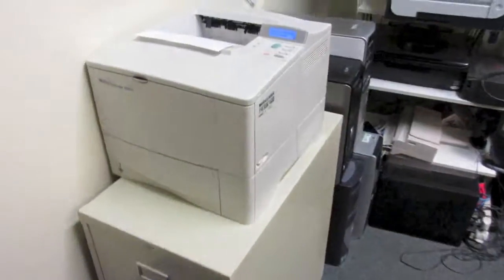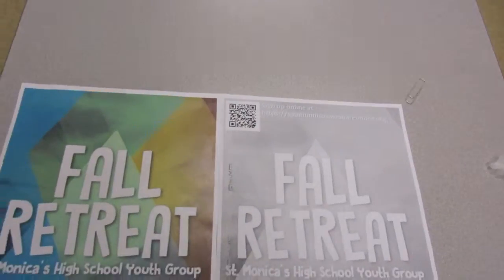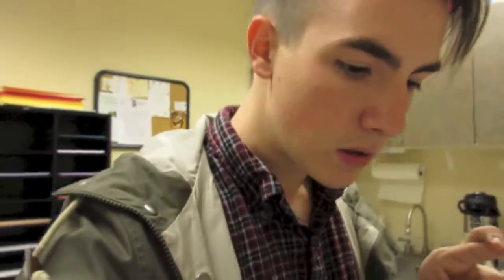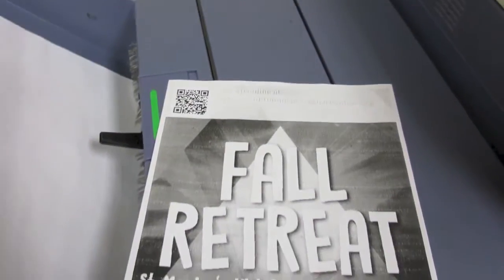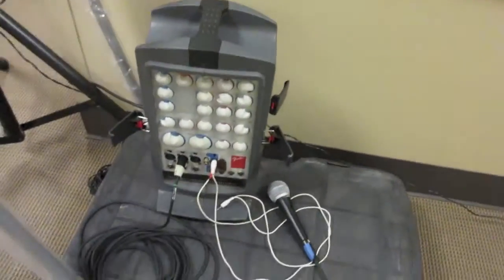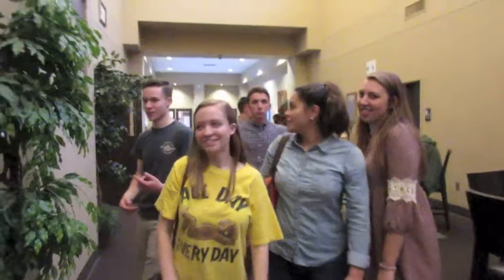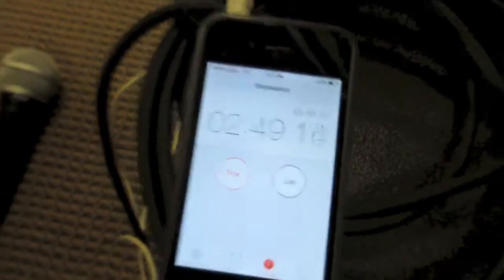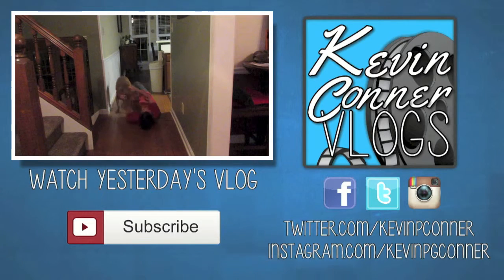Copier Troubles! (10|25|15)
Welcome to KevinConnerVlogs! Follow me as I go about my daily life. From reviewing movies to attending concerts, it's always an adventure!